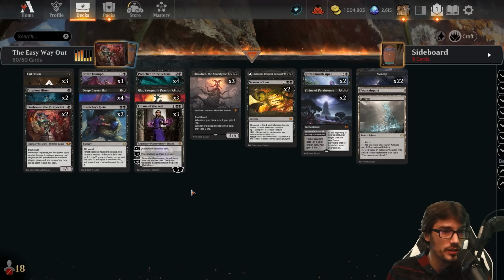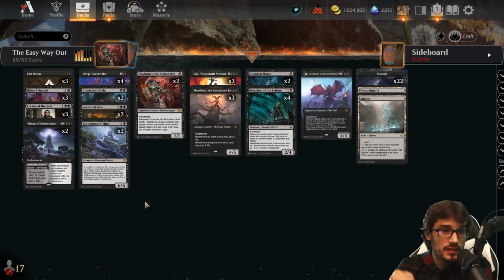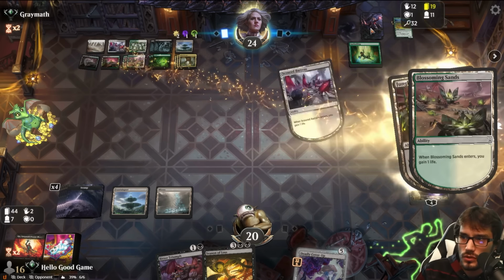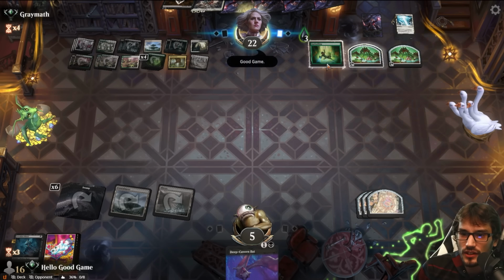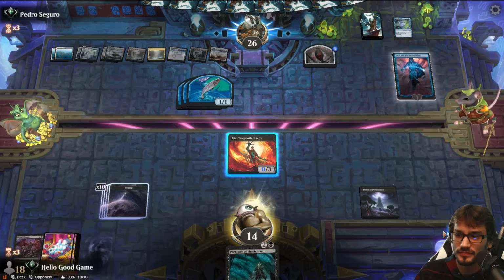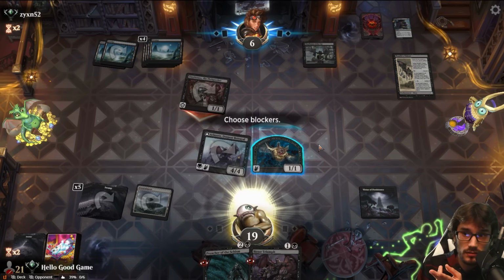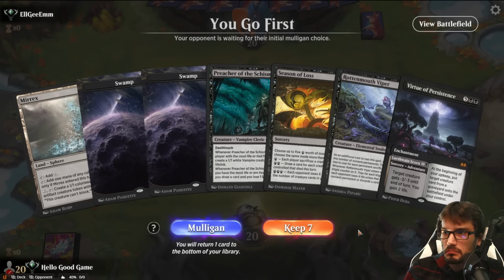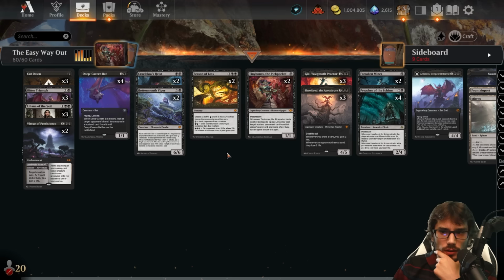I'm Not Sure What WotC Was Thinking With These New Mono Black Cards... | MTG Arena Deck Guide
Dive deep into the powerful Mono Black Midrange deck featuring the game-changing card, Cruelclaw's Heist! In this comprehensive guide, we’ll explore the deck's strategy, key synergies, and how to dominate the ranked ladder in MTG Arena. Learn the best tactics, mulligan decisions, and gameplay tips to maximize your wins. Whether you’re a seasoned player or new to the game, this video will equip you with all you need to know to harness the full potential of Cruelclaw's Heist. Don't miss out on this essential guide to mastering Mono Black Midrange in the Bloomburrow Standard meta!

Chapters
00:00:00 - Intro
00:00:54 - Deck Tech
00:11:33 - Gameplay
01:17:40 - Outro

2 Tinybones, the Pickpocket (OTJ) 109
22 Swamp (UNF) 242
3 Liliana of the Veil (DMU) 97
4 Preacher of the Schism (LCI) 113
3 Gix, Yawgmoth Praetor (BRO) 95
3 Sheoldred, the Apocalypse (DMU) 107
2 Rottenmouth Viper (BLB) 107
1 Aclazotz, Deepest Betrayal (LCI) 88
2 Season of Loss (BLB) 112
2 Virtue of Persistence (WOE) 115
3 Cut Down (DMU) 89
3 Bitter Triumph (LCI) 91
2 Forsaken Miner (OTJ) 88
4 Deep-Cavern Bat (LCI) 102
2 Cruelclaw's Heist (BLB) 88
1 Mirrex (ONE) 254
1 Fountainport (BLB) 253

Sideboard
1 Archfiend of the Dross (ONE) 82
1 Bloodletter of Aclazotz (LCI) 92
1 Darkstar Augur (BLB) 90
1 Vadmir, New Blood (OTJ) 113
1 Gix's Command (BRO) 97
1 Maha, Its Feathers Night (BLB) 100
1 The Irencrag (WOE) 248
1 Caustic Bronco (OTJ) 82
1 Rottenmouth Viper (BLB) 107